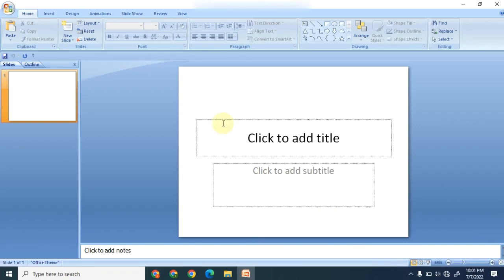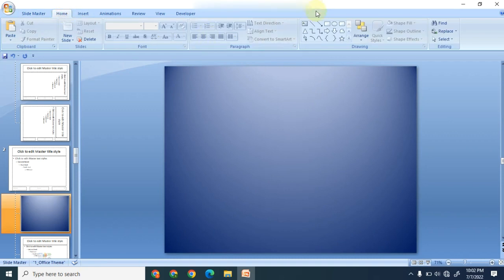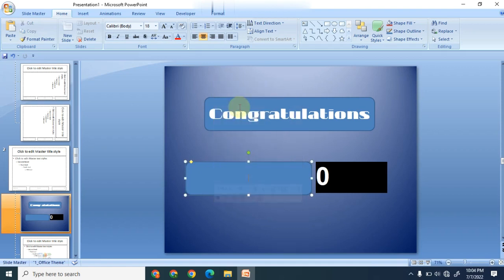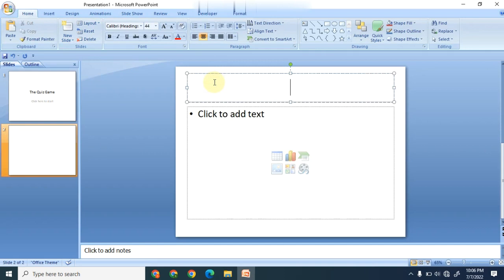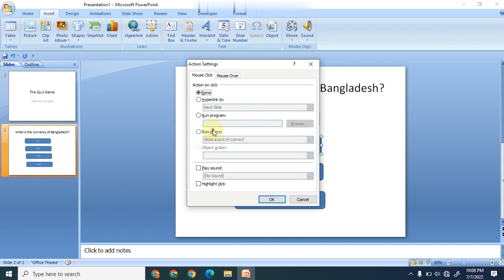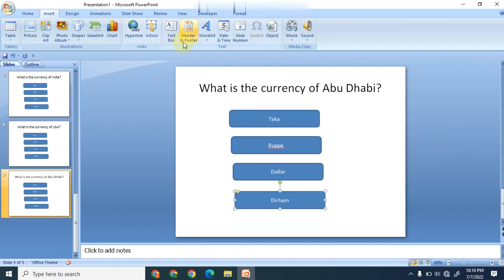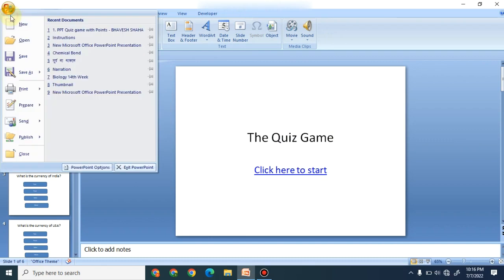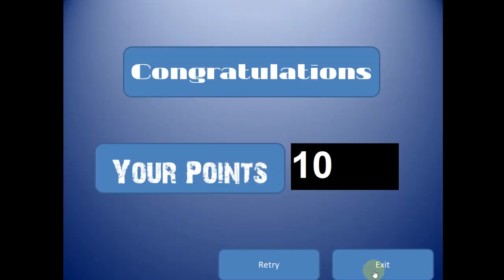Make a quiz with score in powerpoint | How to add score or points on a Quiz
How to Make a quiz with score in powerpoint | add score or points on a Quiz | Quiz in powerpoint 2022 |

Hey! In this video i will show you some tricks by which you may easily add score or points on your own customized powerpoint quiz. Through this you may become able to take the test exams on your school with score if you are a teacher.

This is fully a simple procedure to make a powerpoint quiz very easiy with point. In the next video i will show you to add time count box . Ready for making more scores on the powerpoint exams.

Cover Topics:
Make a quiz with score in powerpoint
Add scores or points on Powerpoint quiz
Quiz game in Power Point
How to make a quiz
how to add point on a quiz
how to create a quiz game on powerpoint
how to add scores in quiz game
powerpoint quiz game bhavesh saha
bhavesh saha quiz,powerpoint tutorial
add score without coding
Add points by coding
shofiul tech
Powerpoint Quiz